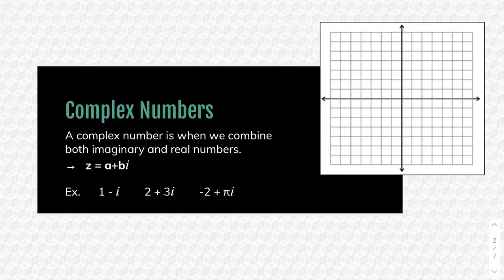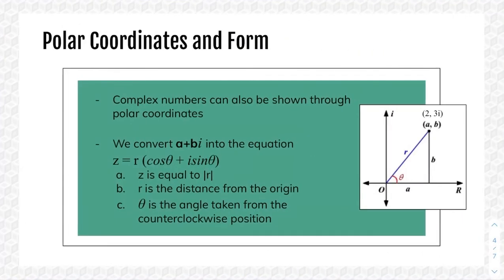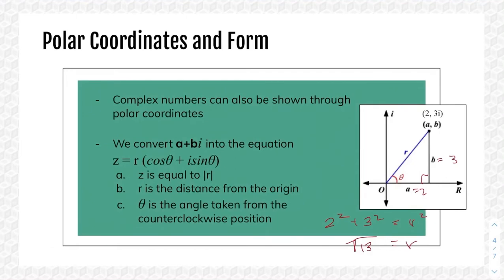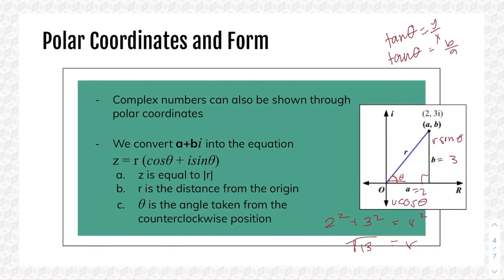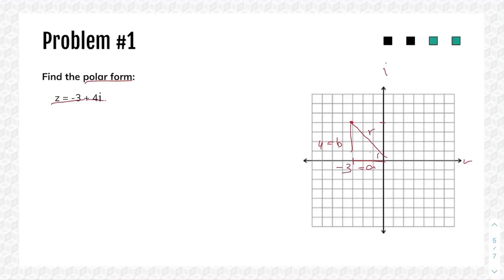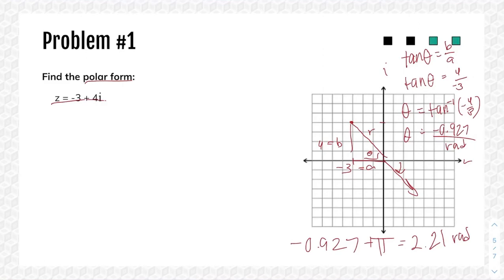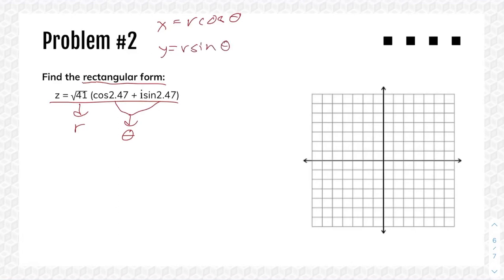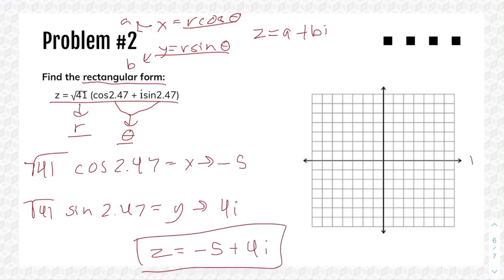Polar and Rectangular Forms of Complex Numbers, Precalculus, U4 Project #3 B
Made with Google Slides and Notability.